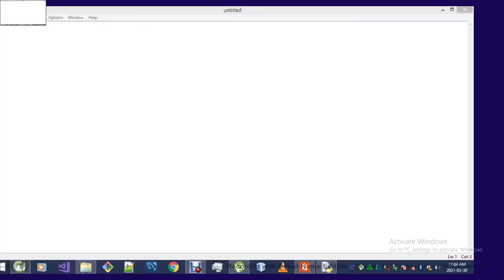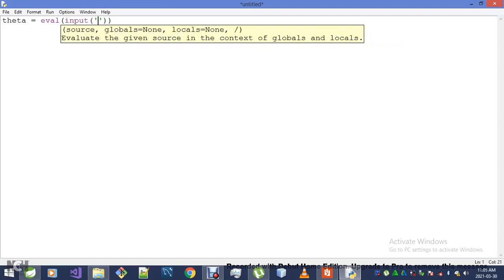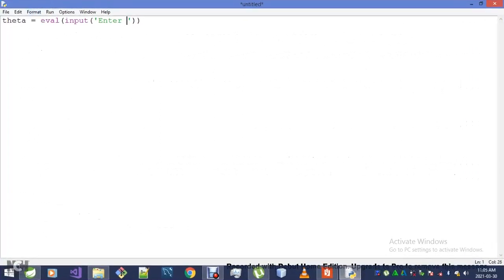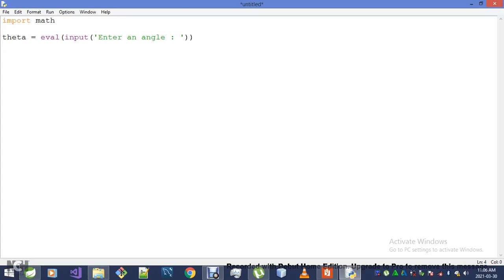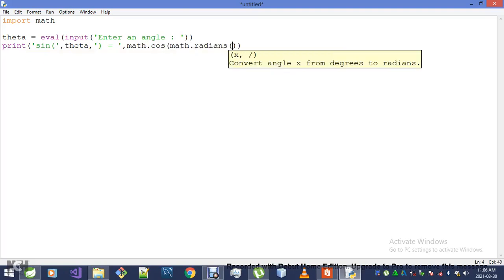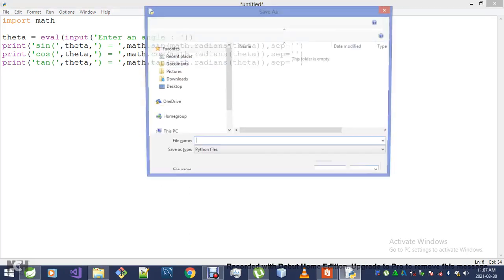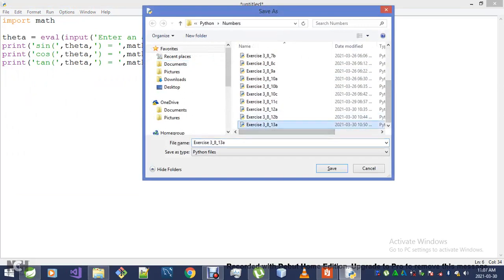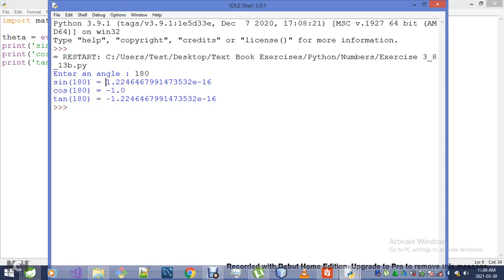A Practical Introduction To Python Programming - Exercise 3 8 13b